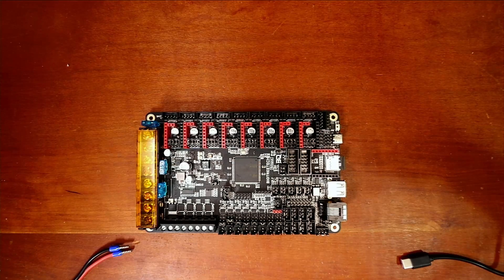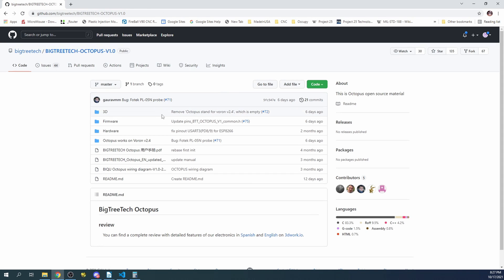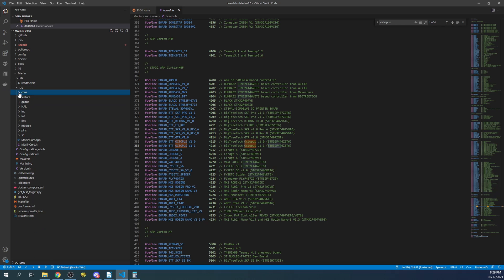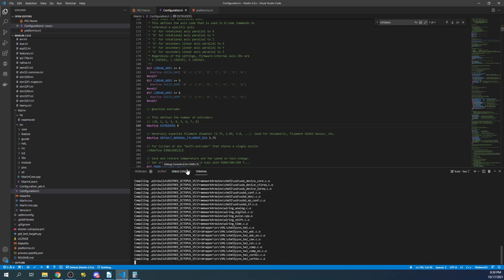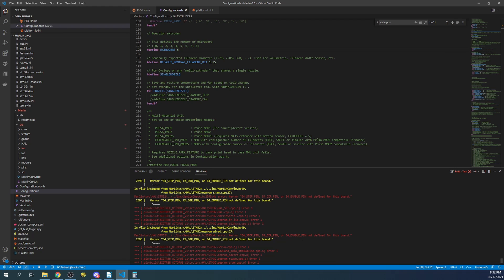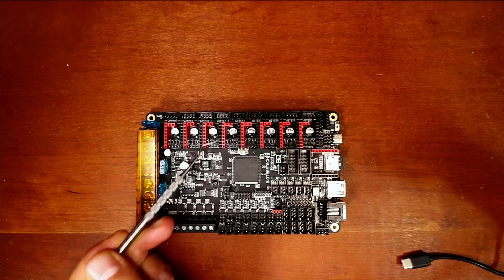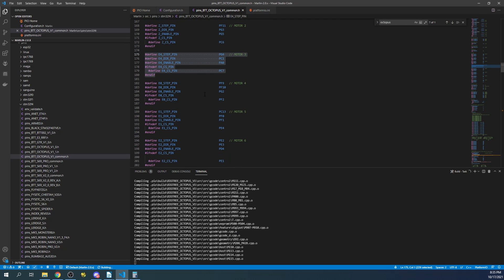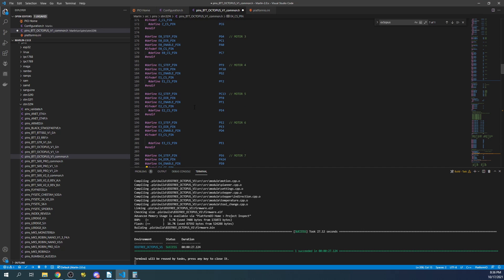BTT Octopus V1.1 - Adding 5th Extruder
This is a simple tutorial on how to get fifth extruder operating on Octopus V1.1

Required hardware:
BTT Octopus V1.1
USB Cable

Required software:
Documentation and Firmware

Software:
Marlin Firmware 2.0.x